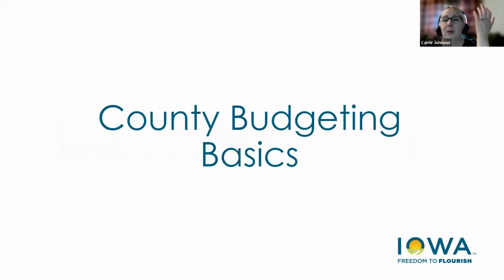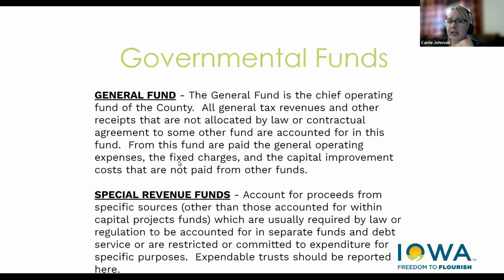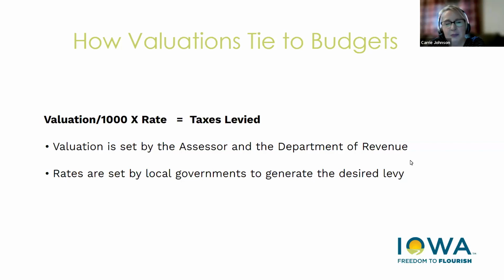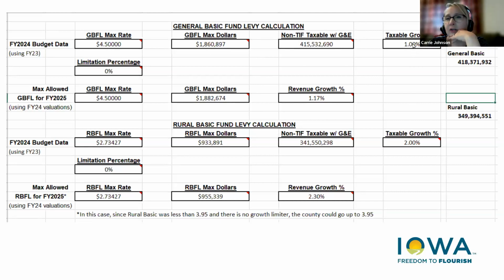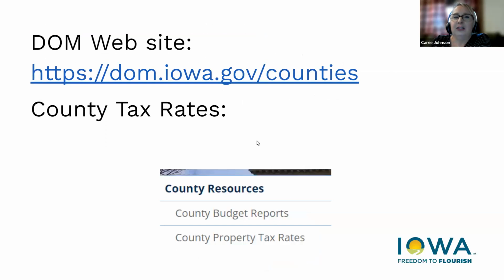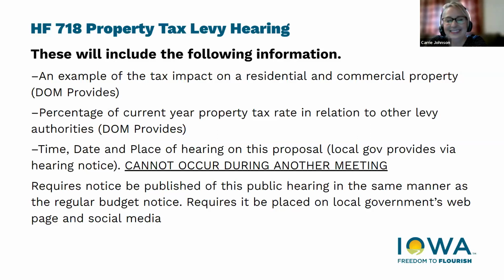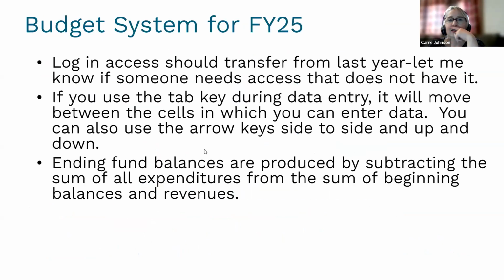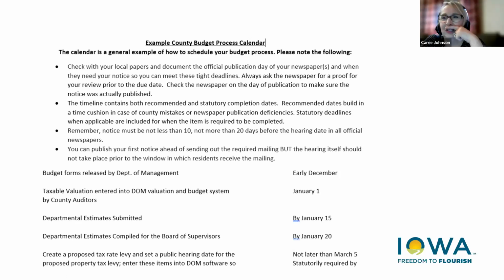FY25 County Beginning Budgeting Webinar - Wednesday, December 6